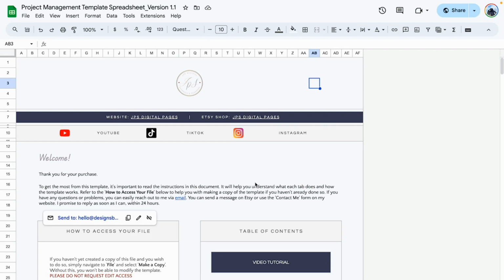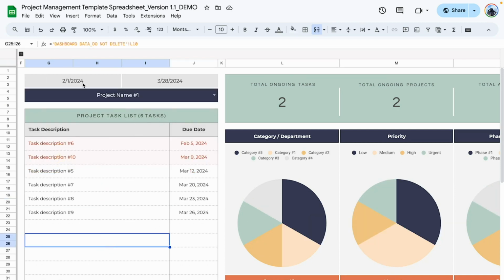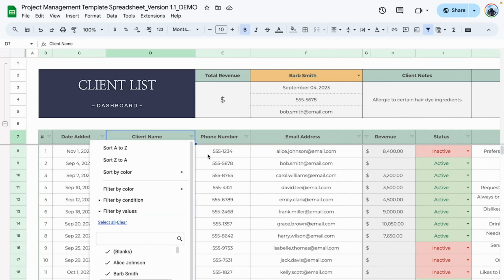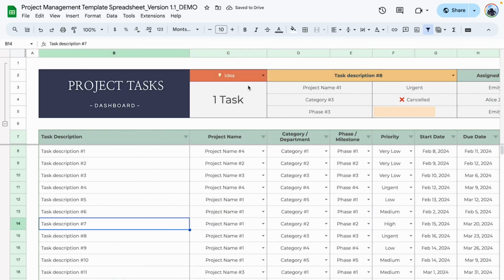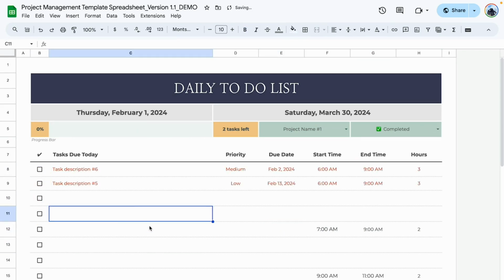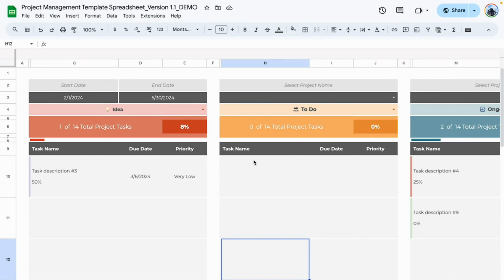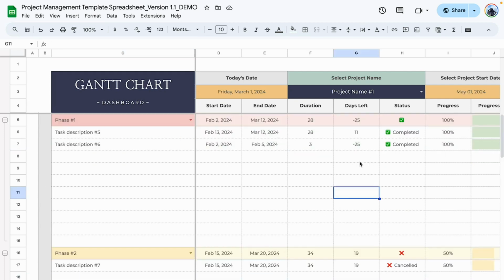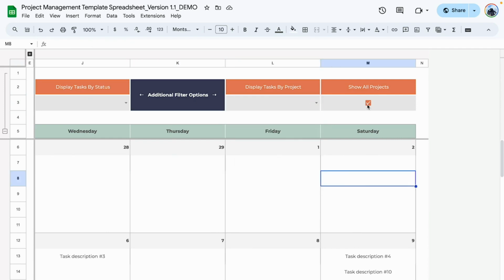Project Management Template Spreadsheet | Google Sheets Template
Learn how to use the Multi-Project Management Google Sheets Template.

00:00 Introduction to Project Management Spreadsheet Templates
00:13 Exploring the Front Page and Instructions Tab
00:32 Understanding the Setup Tab and Customization Options
02:38 Navigating the Dashboard Tab and Task Management
06:09 Managing Client and Personnel Directories
08:29 Project Summary and Task Assignment
12:38 Using the Meeting Log and To-Do List
16:57 Visualizing Tasks with the Kanban and Gantt Boards
24:52 Utilizing the Monthly Calendar and Final Remarks